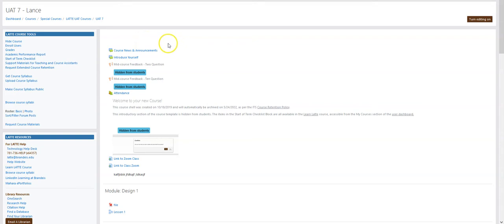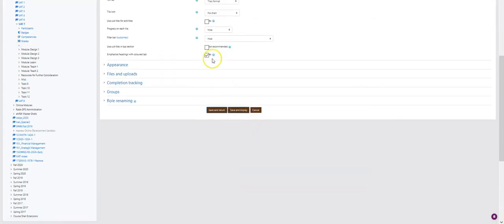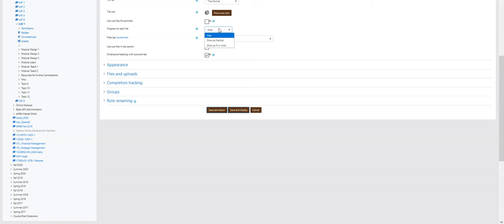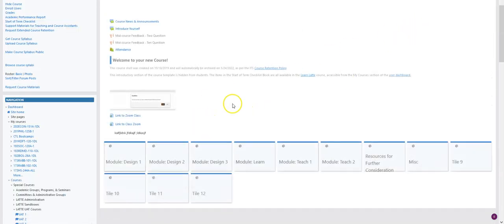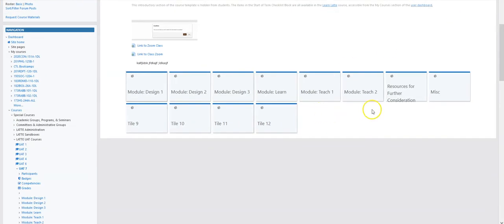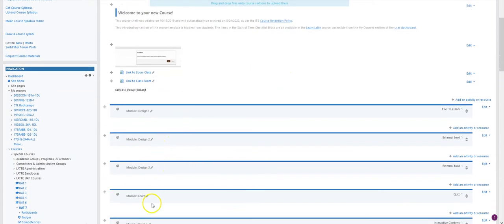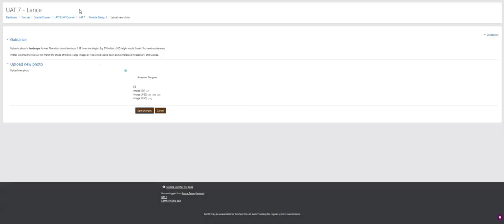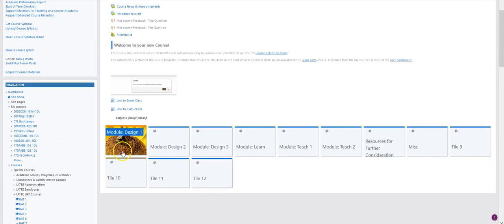How to Use the Tiles Format in Moodle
This video shows how to turn on the Tiles format in Moodle and some of the options you may consider.